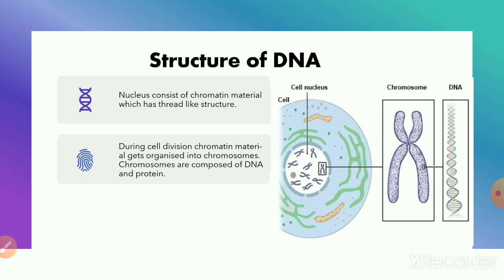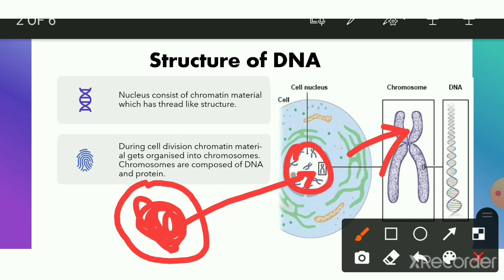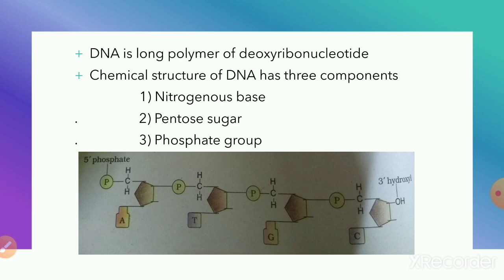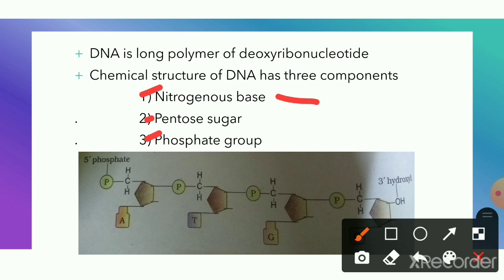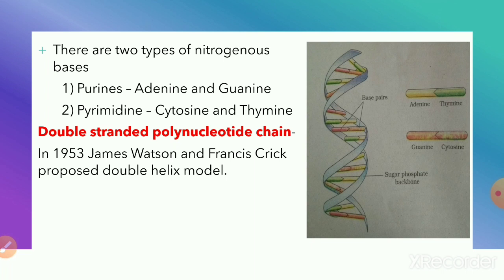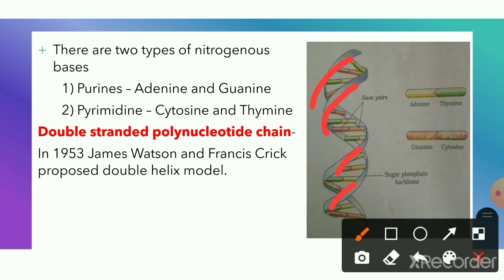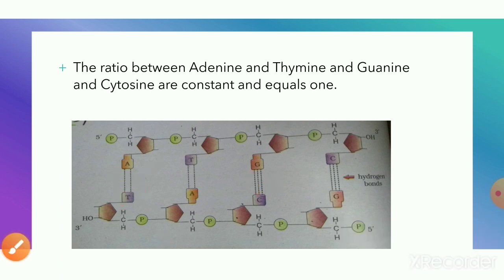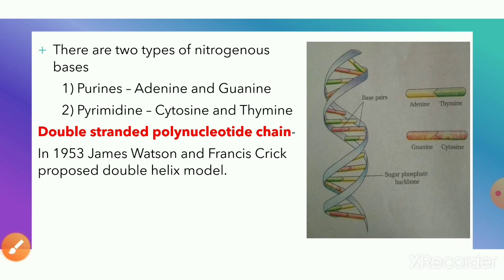DNA - Structure and function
Double stranded polynucleotide chain
Watson and Crick double helix model